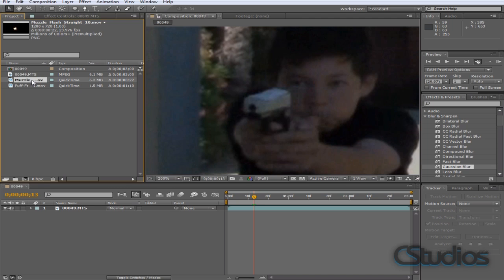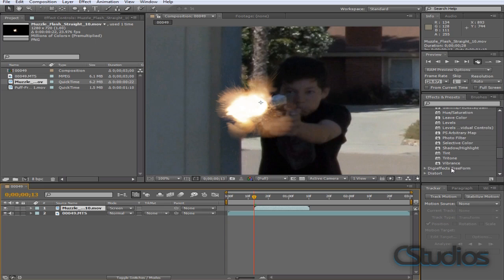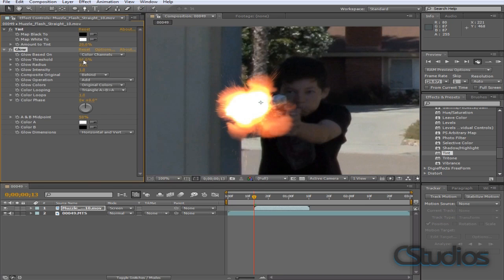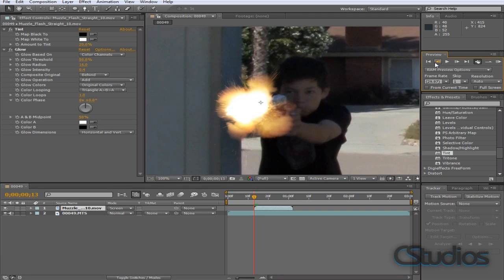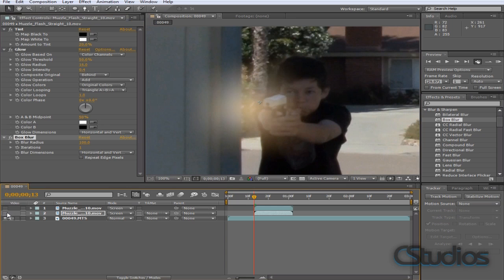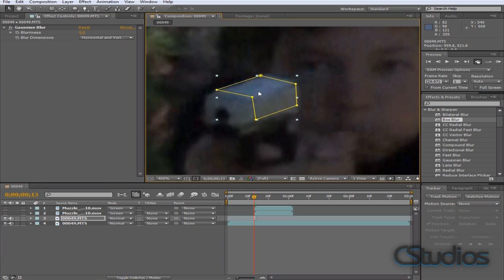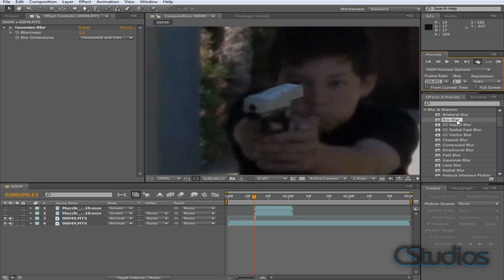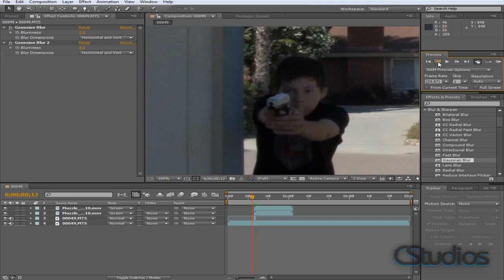Week 1: Realistic Muzzle Flashes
This the first of our weekly tutorials. Please leave any suggestions for future tutorials in the comments below. We upload tutorials every Monday and a short every other Friday. Please go check out are other channel.